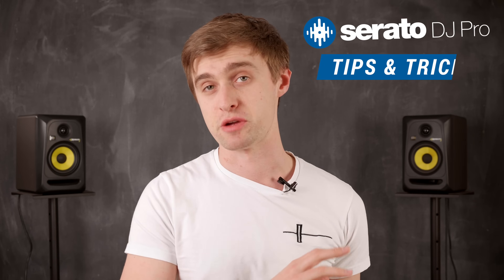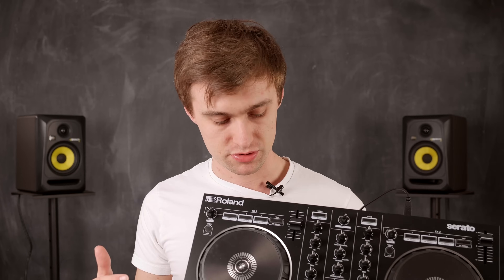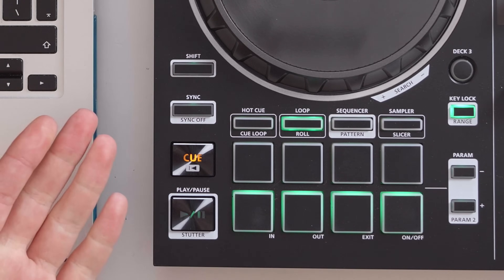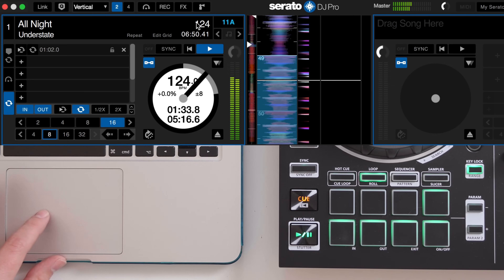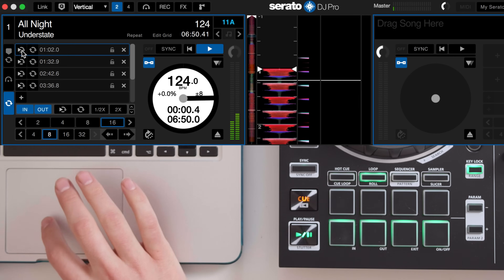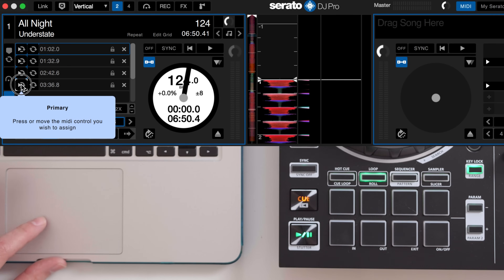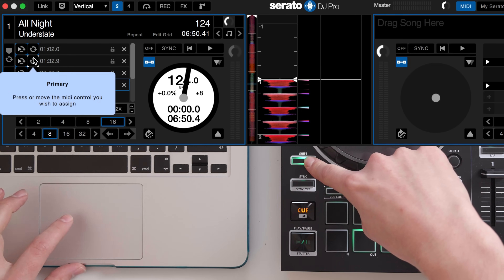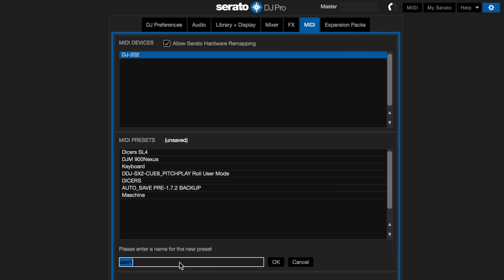Midi Mapping on Serato DJ Pro: How To Customise Your Controller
This video tutorial shows you how to use midi mapping on Serato DJ Pro to customise your DJ controller.